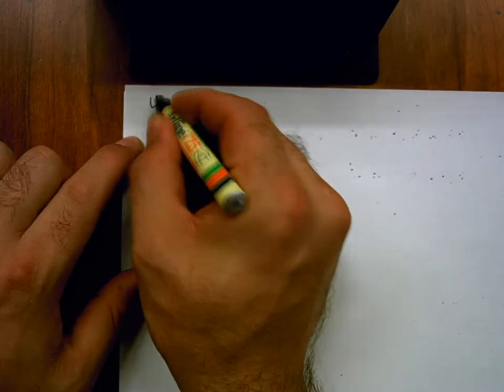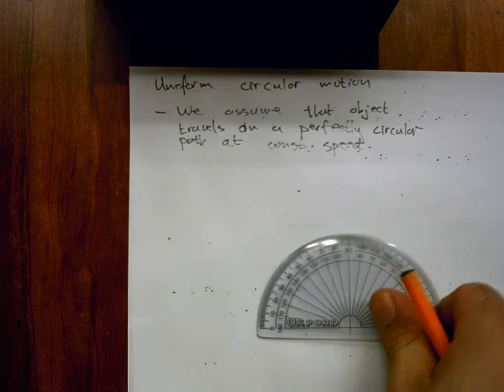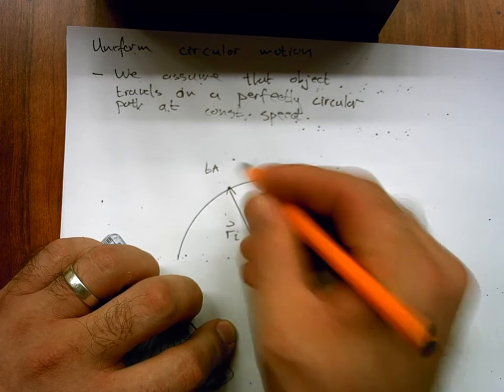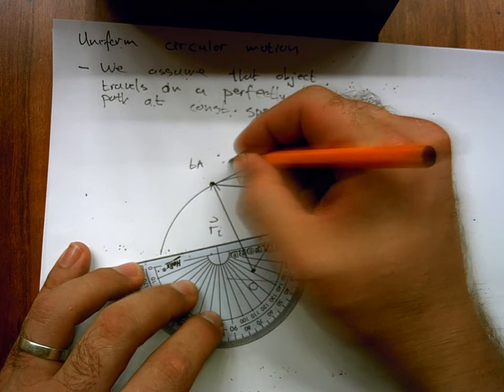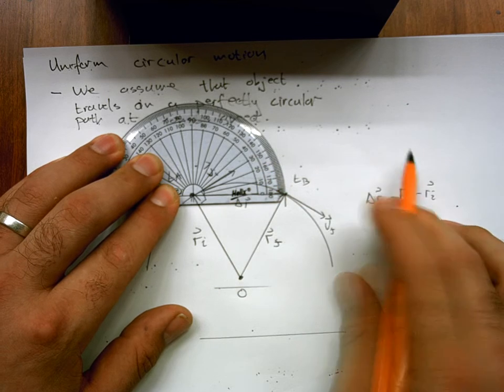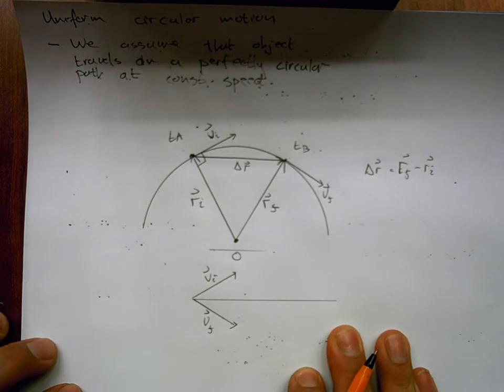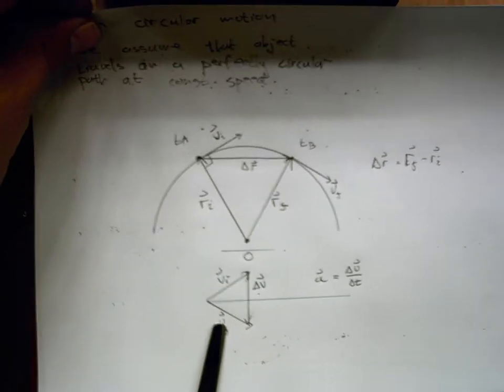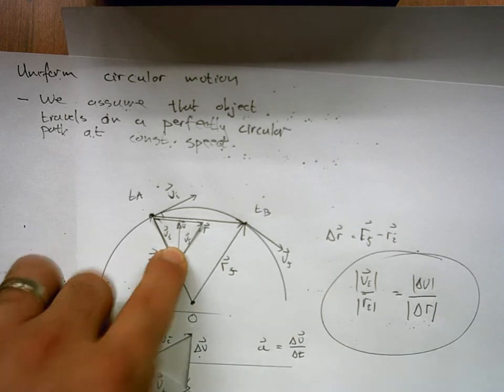Chapter4 Lecture2 part2